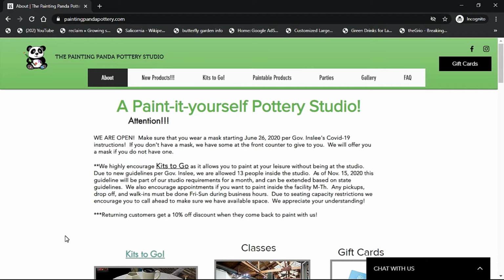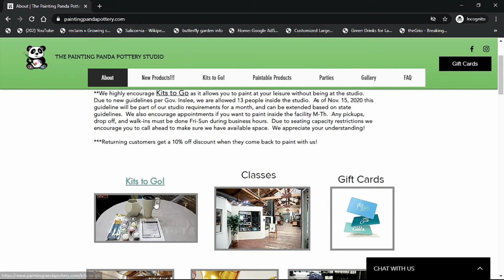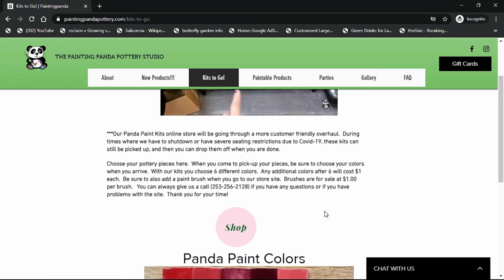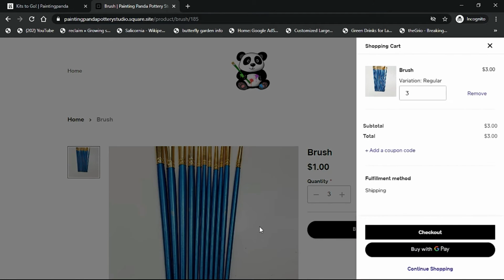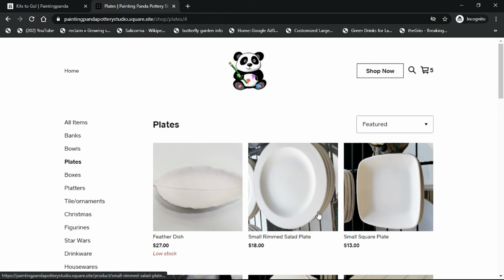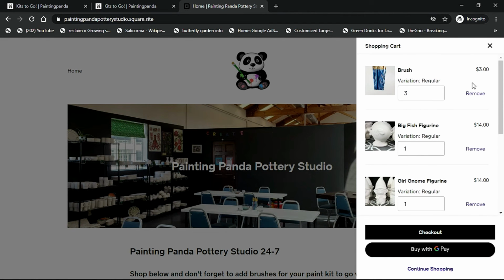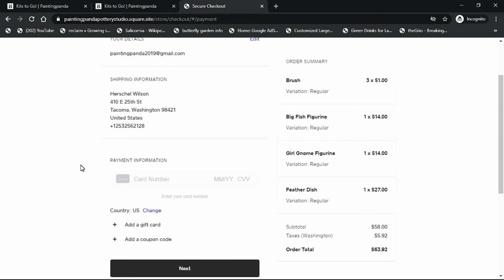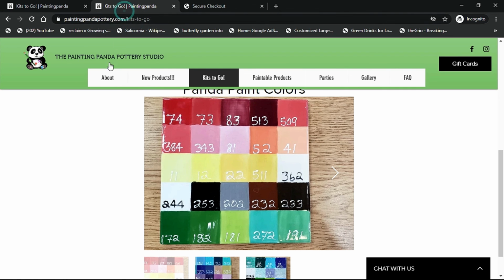How to Order Paint Kits